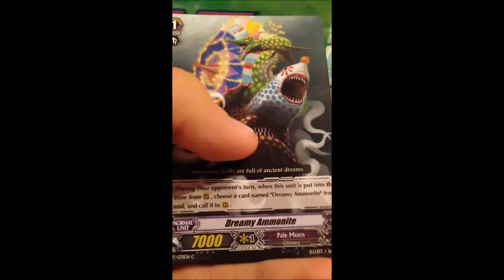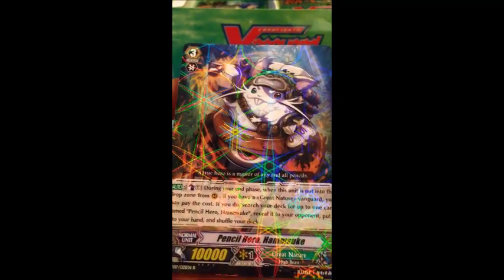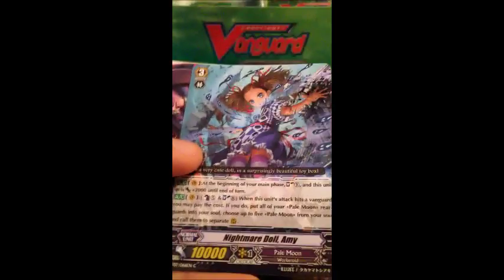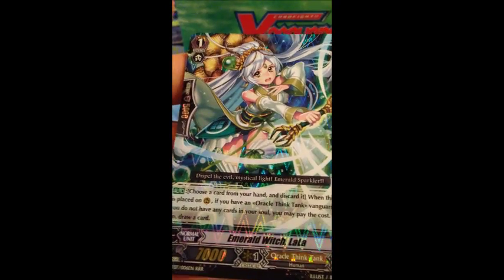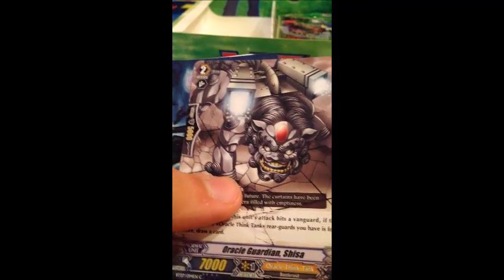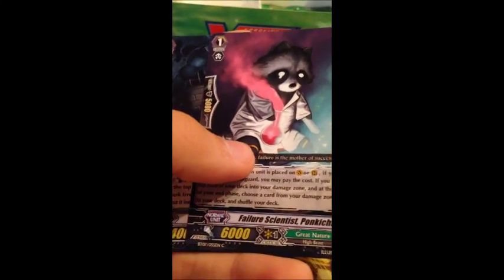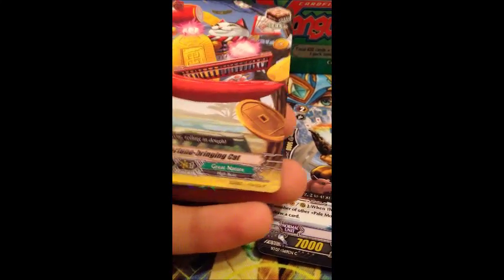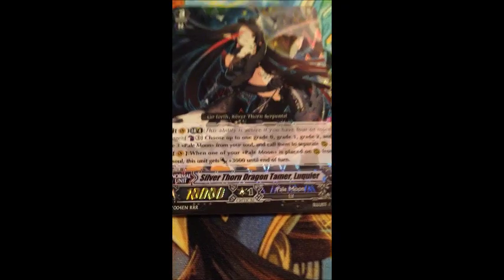Vanguard Rampage of the Beast King Unboxing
Rampage of the Beast King was the most expensive set to get at the time that I recorded this, and I think it still is now since its price went up even further, but I did manage to get lots of good cards, and card that I wanted, so I think that it was worth it.